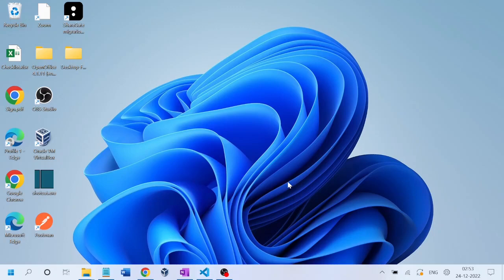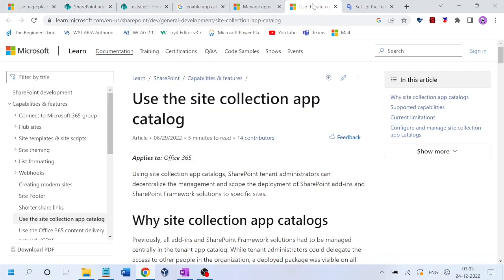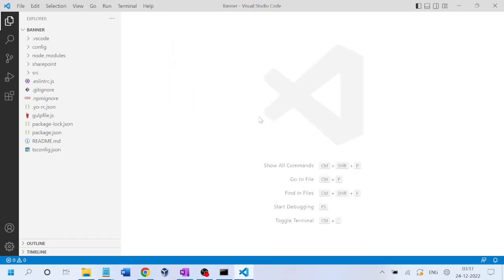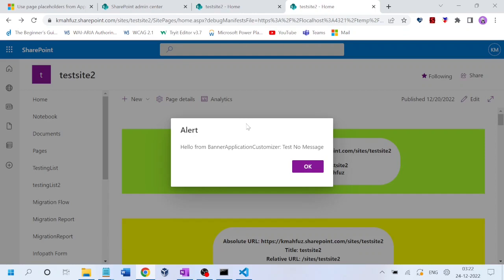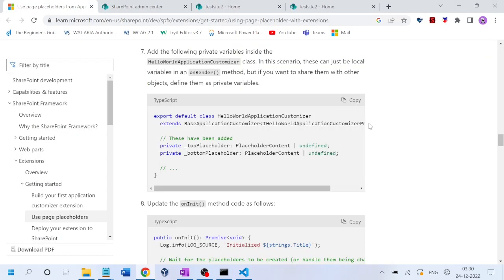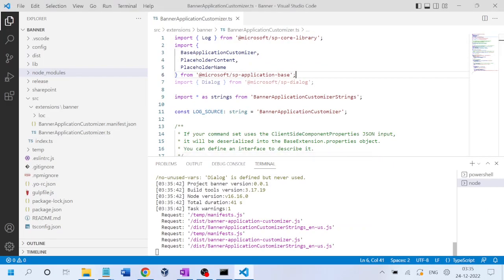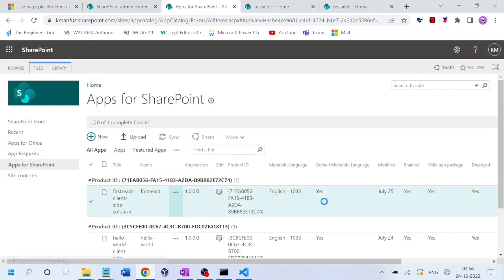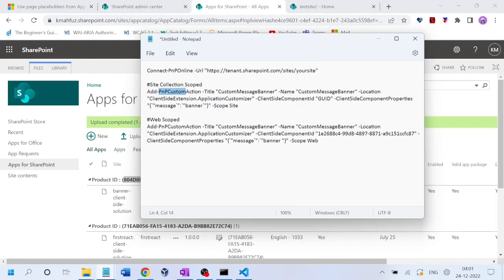SPFx :How to create SharePointOnline Site Banner/Header using SPFx Extension Application Customizer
Customized Message or Banner displayed on multiple or all sites SharePoint online using SPFx Extension Application customizer.
If Alerts is needed that part is also shown along with Header (same can be followed for footer as well)
Article followed: